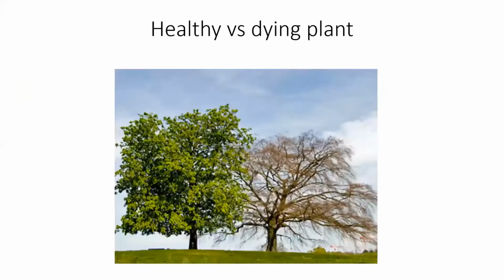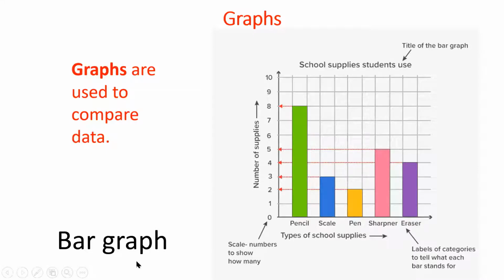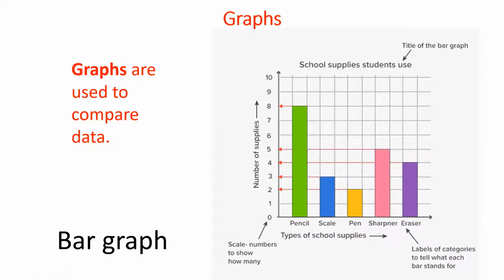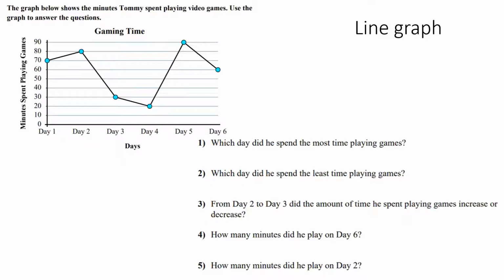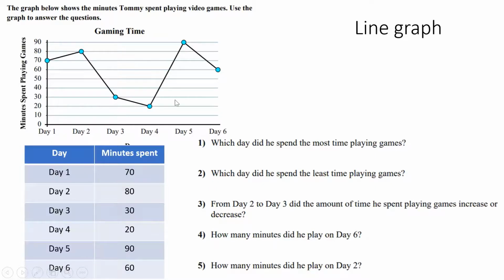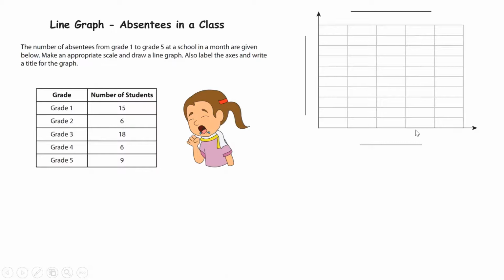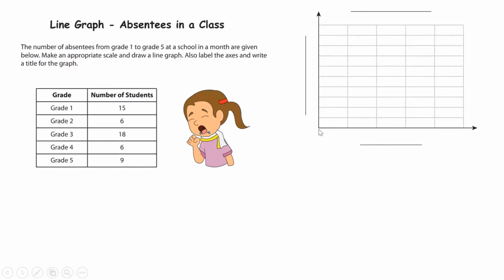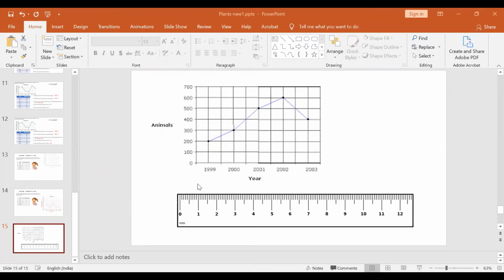Interdependence and adaptation Grade 5